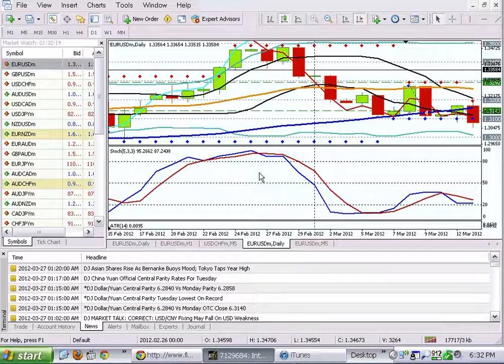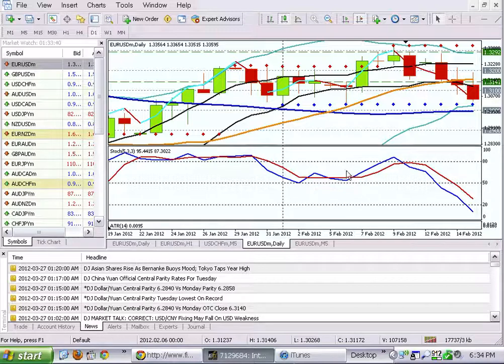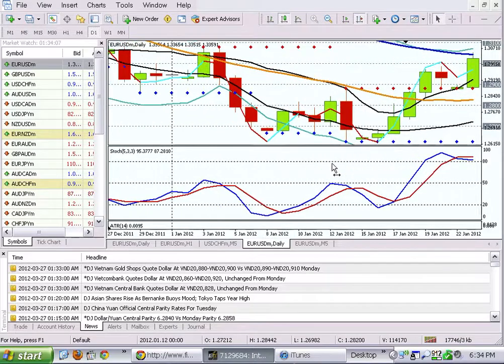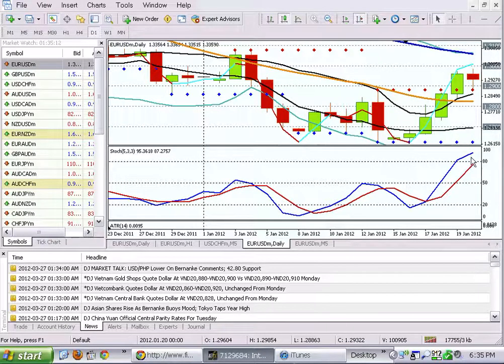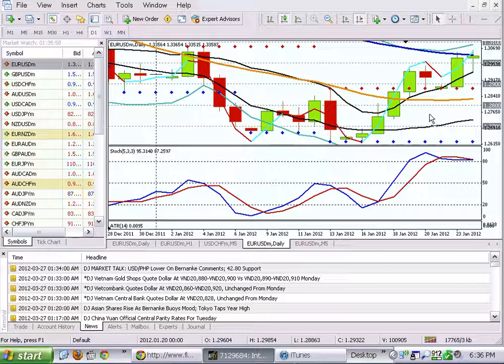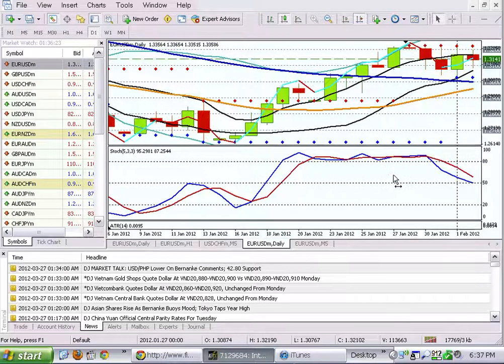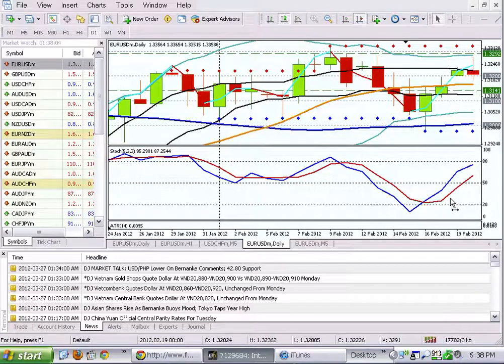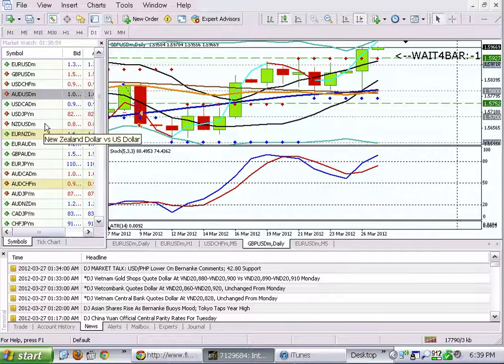Adding an Indicator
Added a new indicator to the chart